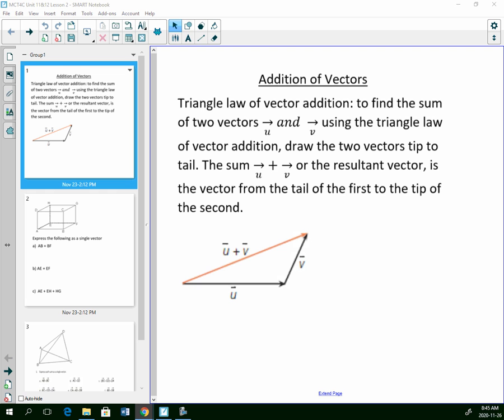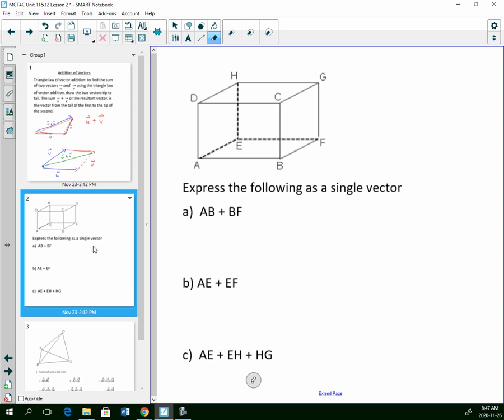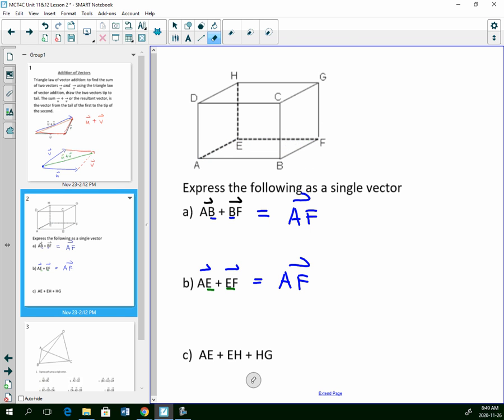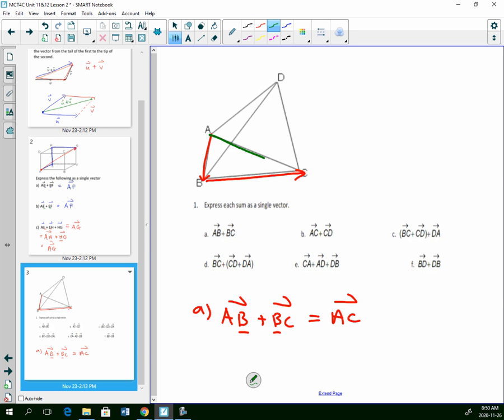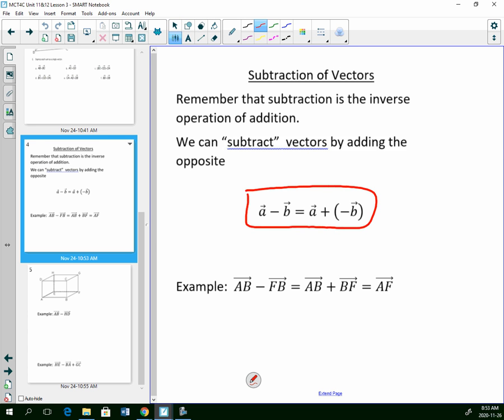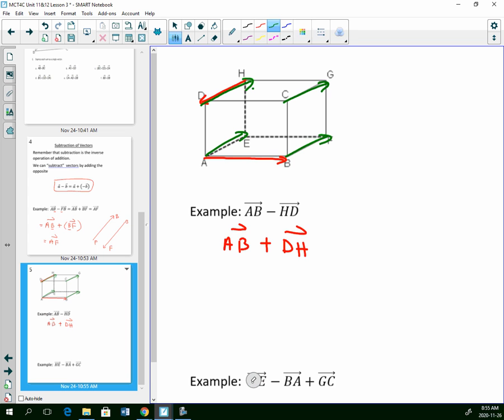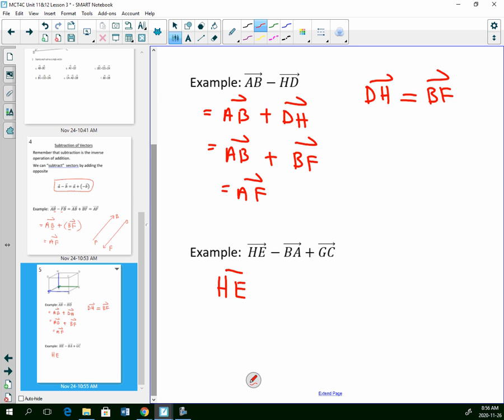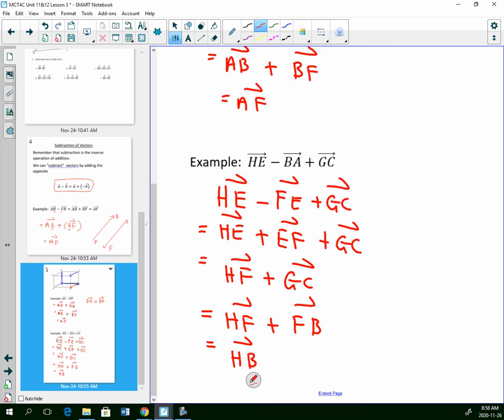MCT4C Addition & Subtraction of Vectors